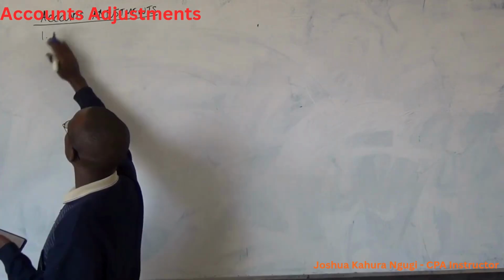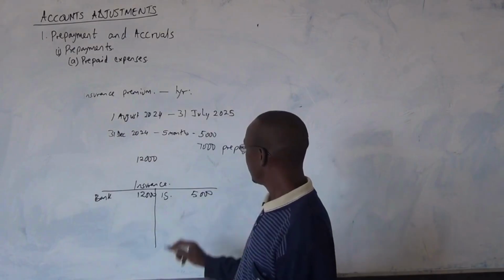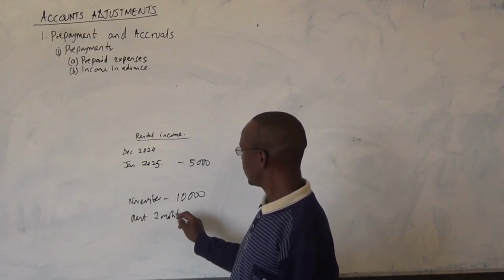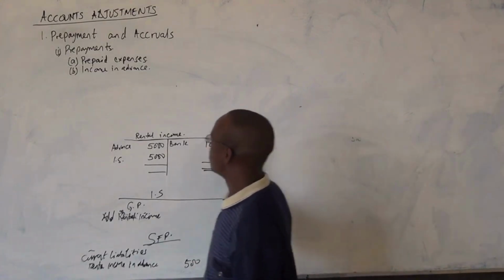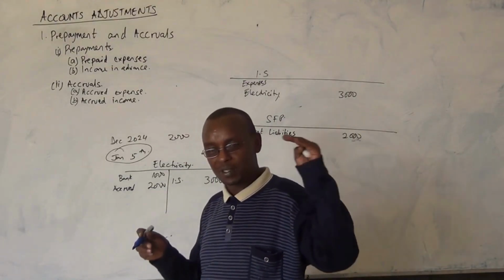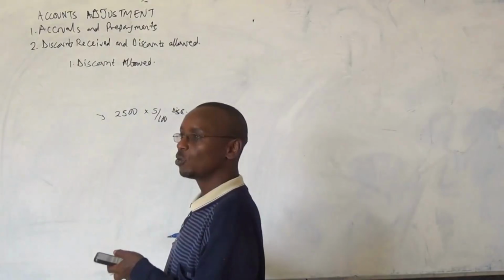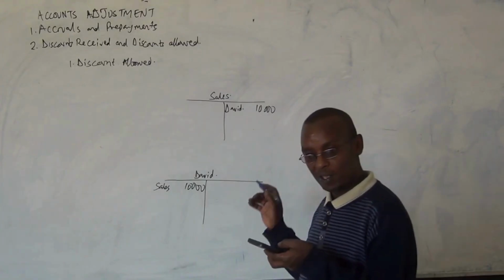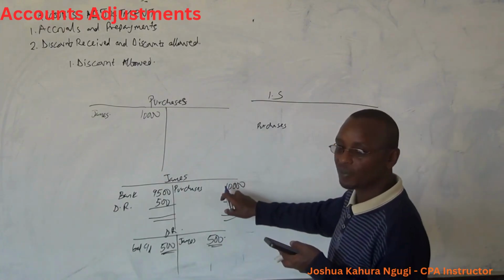Accounts Adjustments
for CPA Foundation Level, ATD Level 1, CAMS Level 2, and Financial Accounting papers of other examination bodies